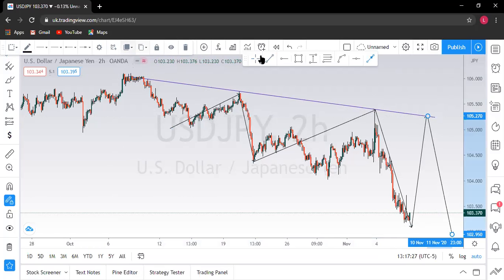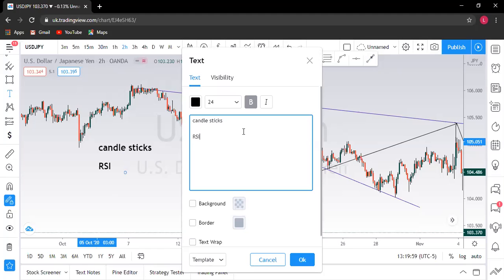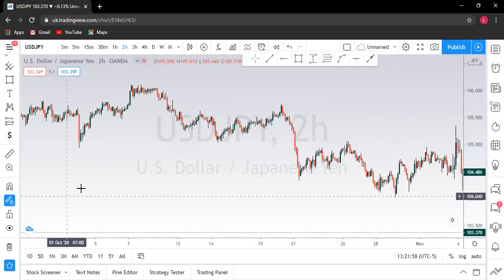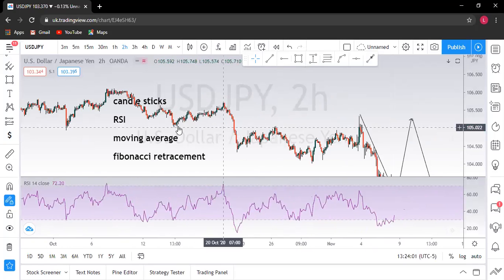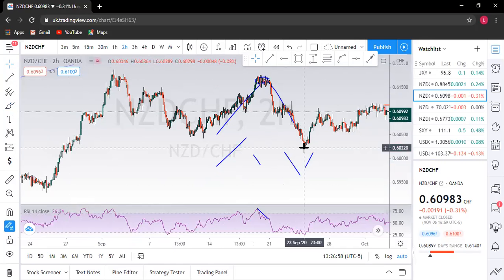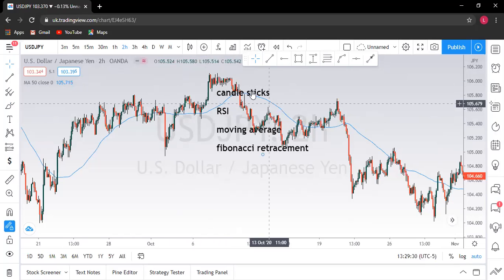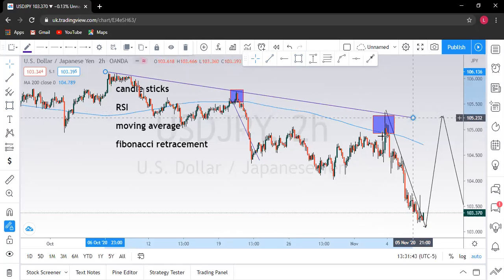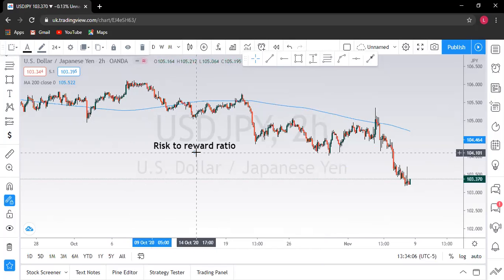Lesson 02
Confluence points: ŔSI,candle,M.A